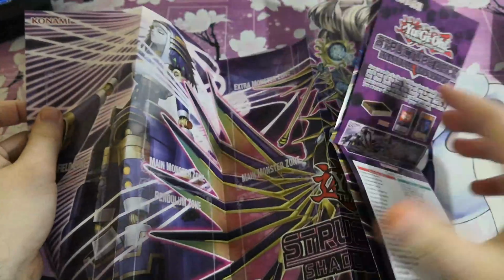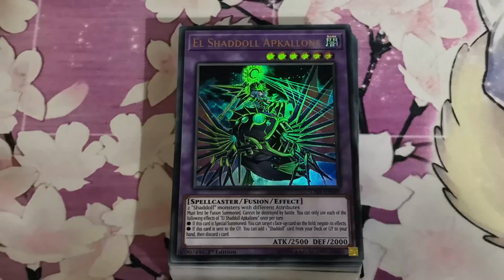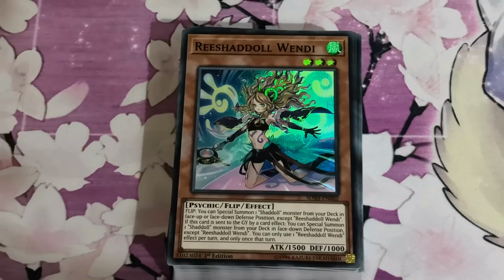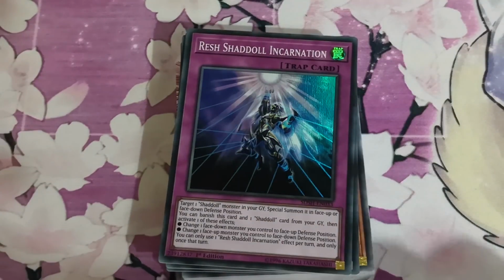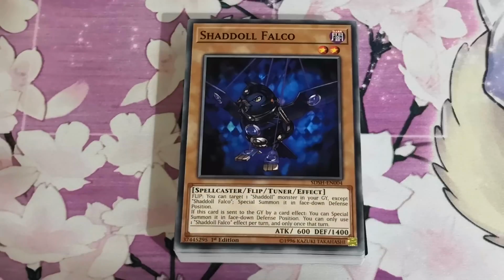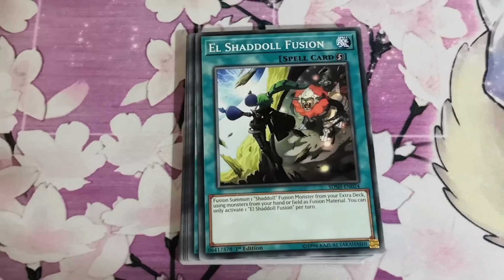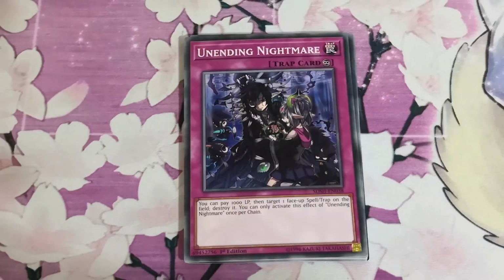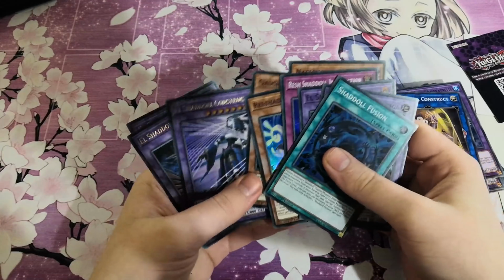Yu-Gi-Oh! SHADDOLL SHOWDOWN Structure Deck Opening! New Shaddoll Support Revealed!